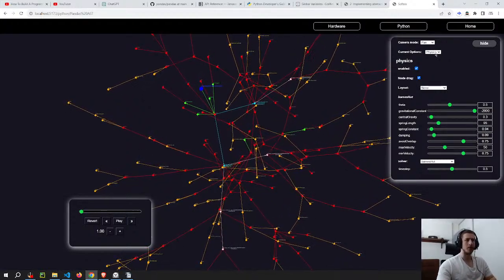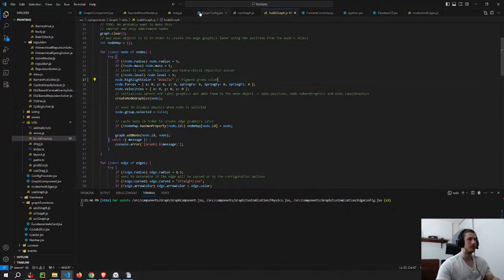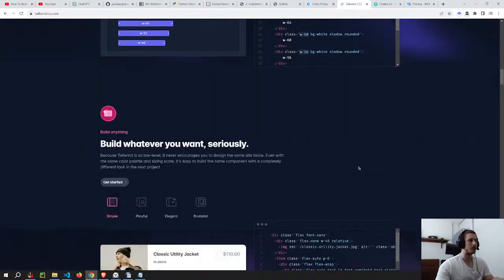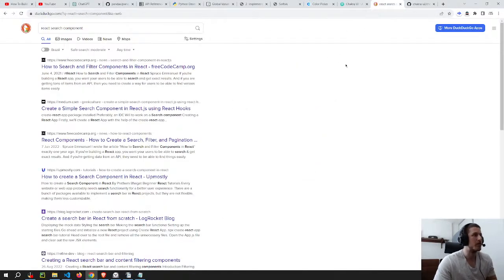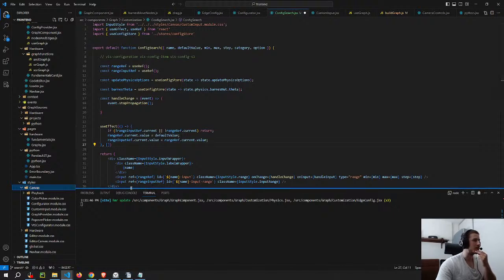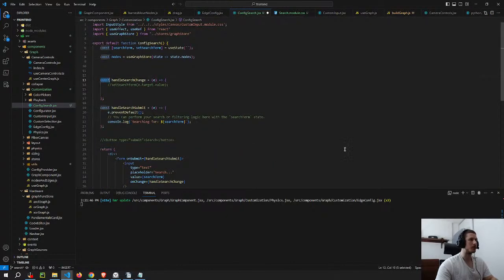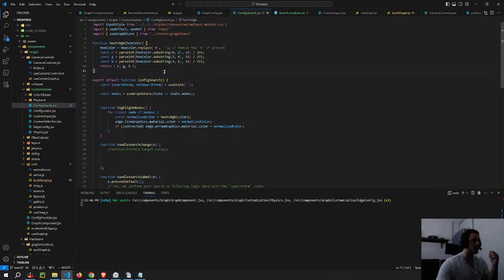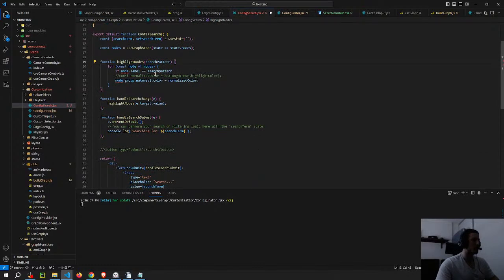Working on Graph visualization | Search | Talking about Education